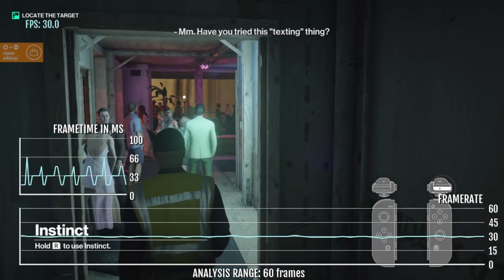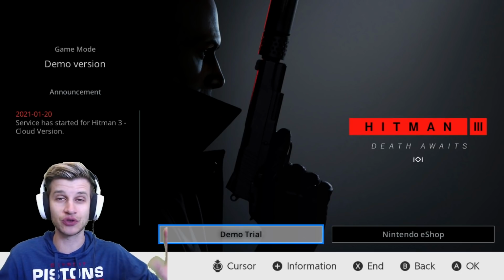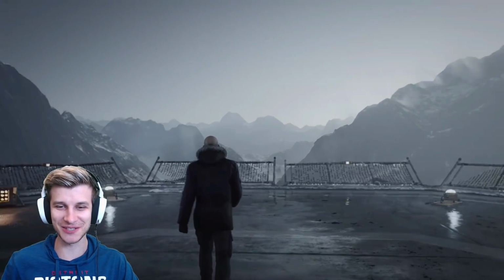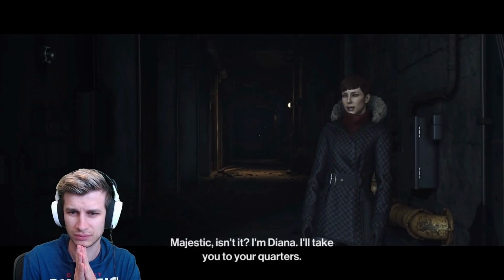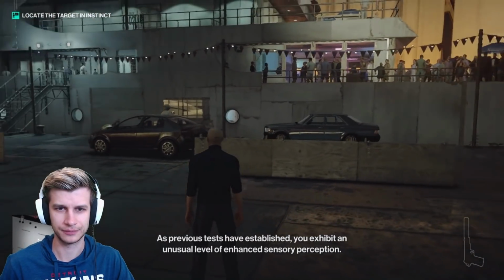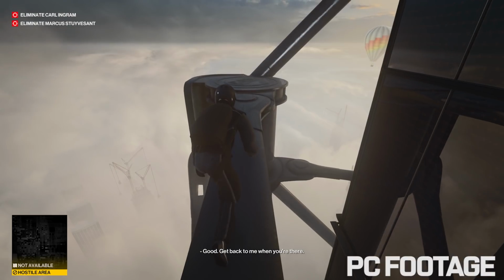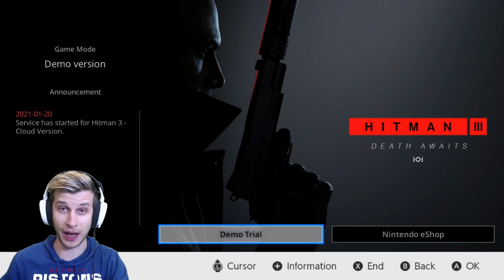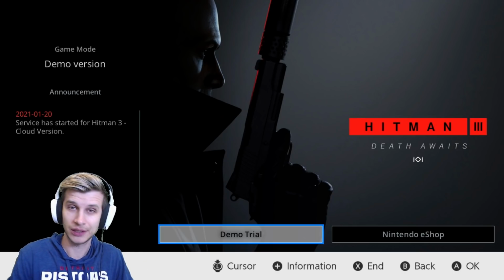Hitman 3 Switch: HOW DOES IT RUN!? GOOD/BAD For $60? Frame Rate + Review! (Nintendo Cloud Version)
In new Switch News, Hitman 3 Nintendo Switch has arrived, and Zach is here to put the new Switch game through the gauntlet! How does this Hitman 3 Cloud Version run and play? We're taking a look at the Hitman 3 gameplay, graphics, frame rate, and more, then giving you a Hitman 3 Switch review to help you to decide if it's worth your $60! Do these Cloud Version of new Switch games get you excited?